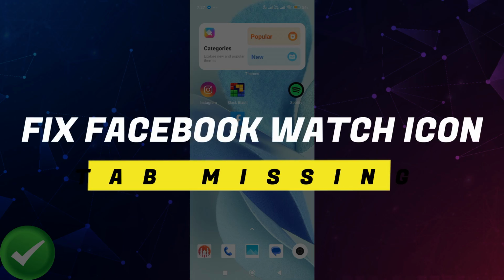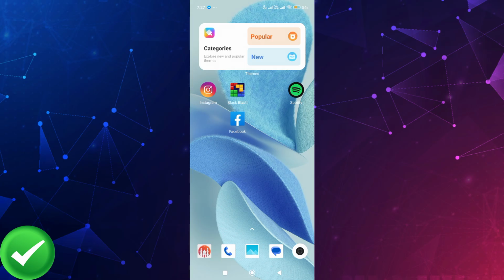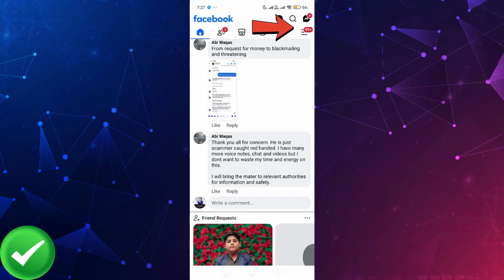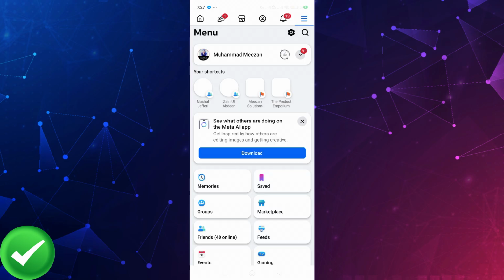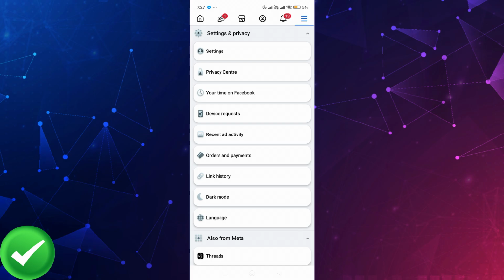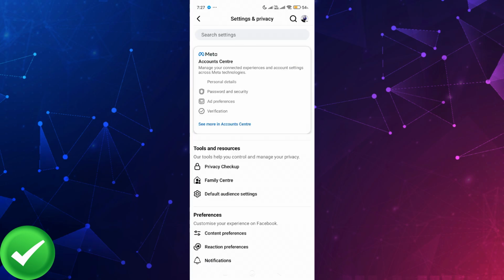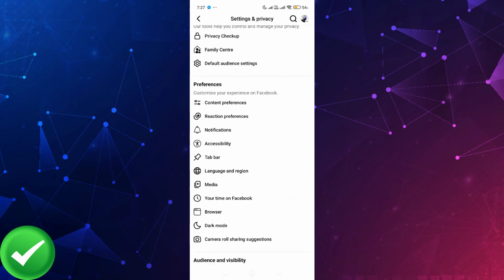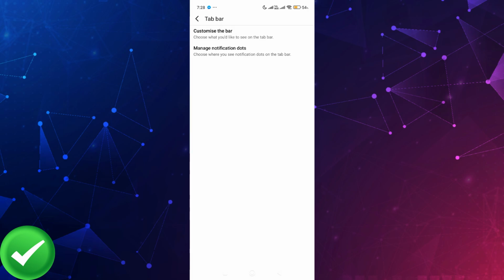Fix Facebook Watch Video Icon Tab Missing (Full Guide)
Learn Fix Facebook Watch Video Icon Tab Missing (Full Guide) in this video.